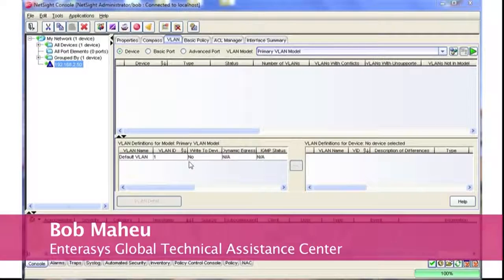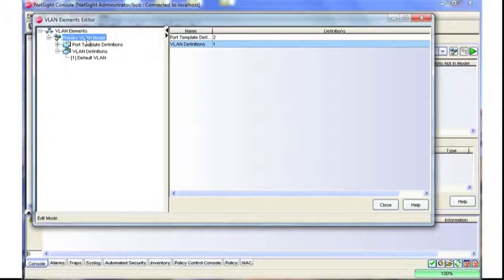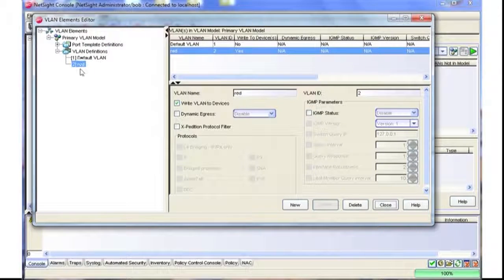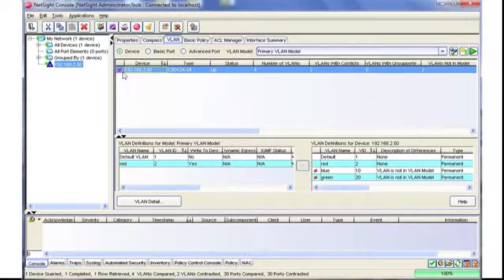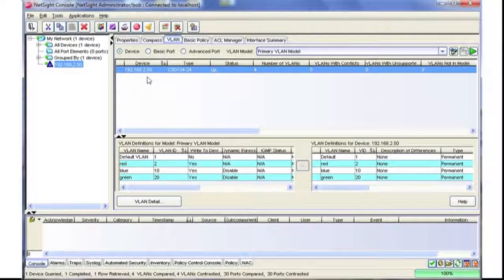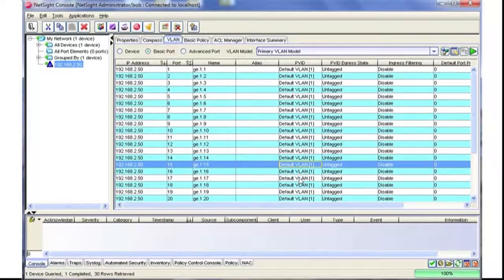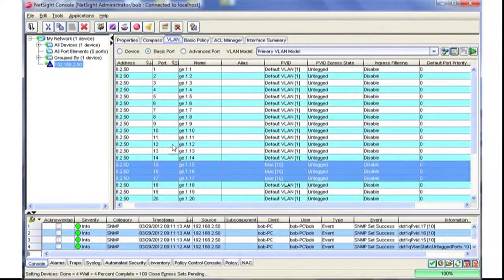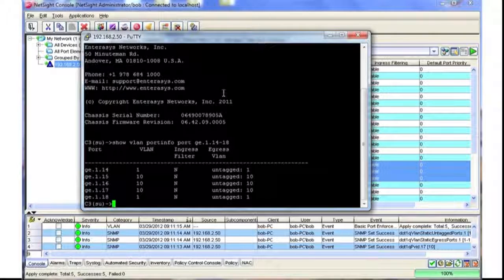How to Work with VLANs in NMS Console